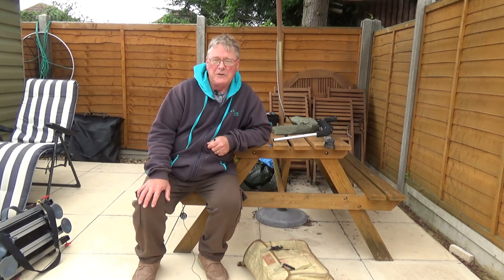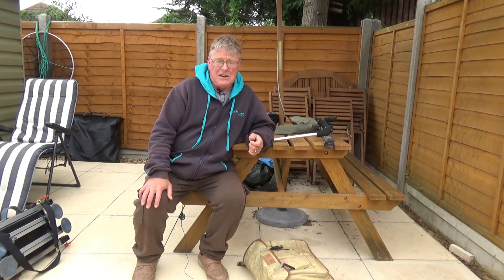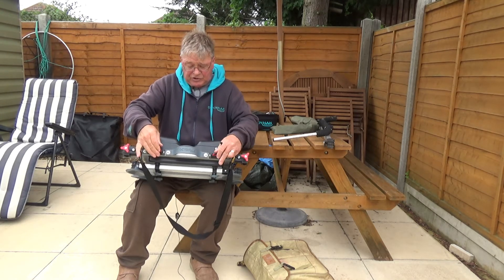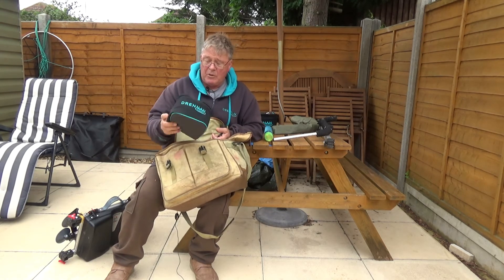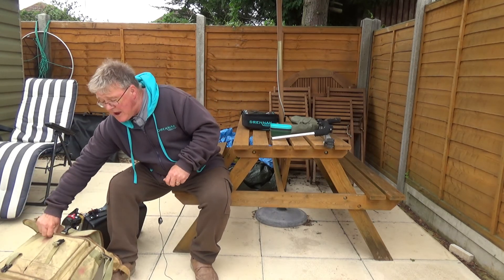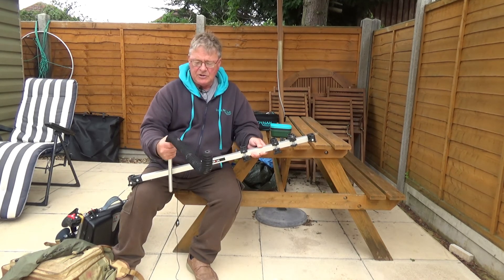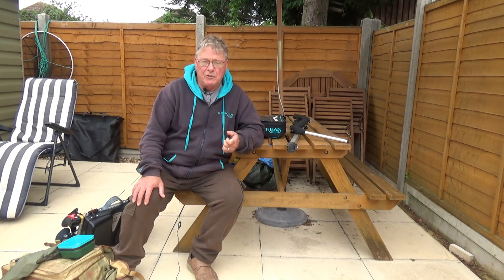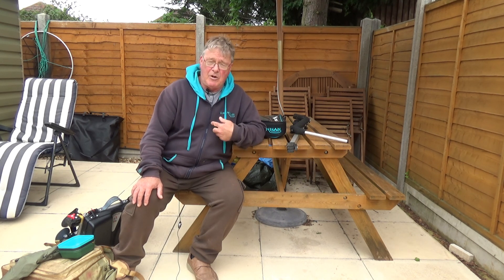Holiday Fishing with Easy Fishing What Tackle can you fit in the Car?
What Tackle can you get in the Car